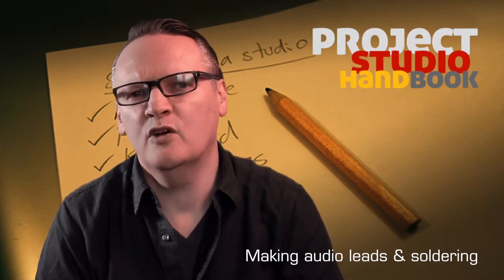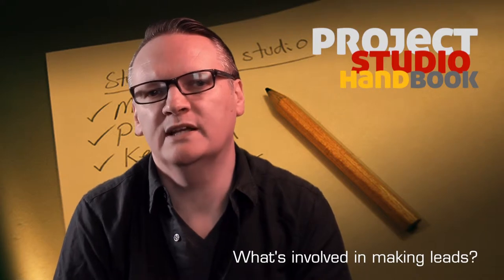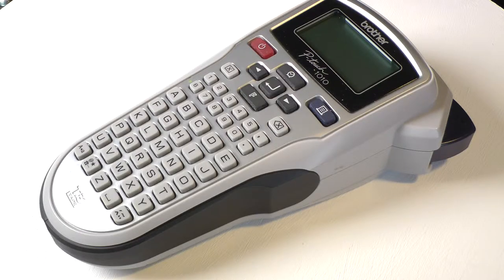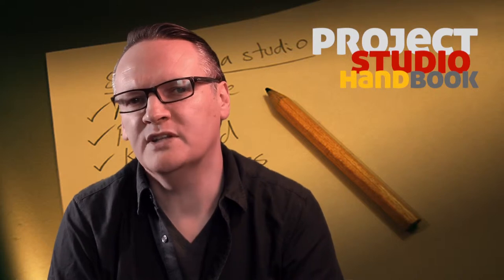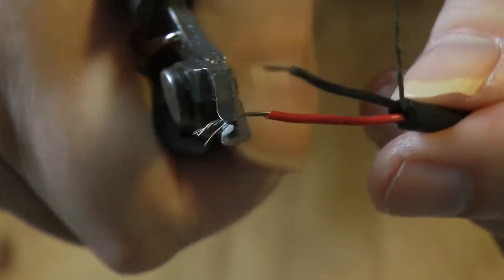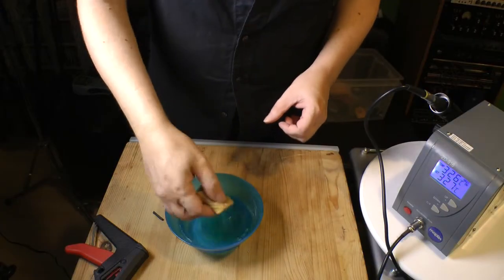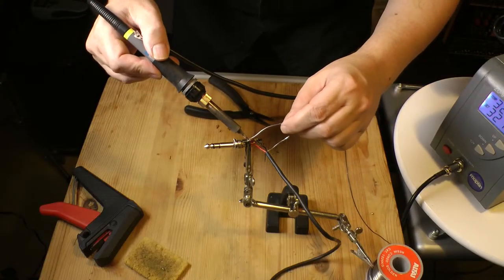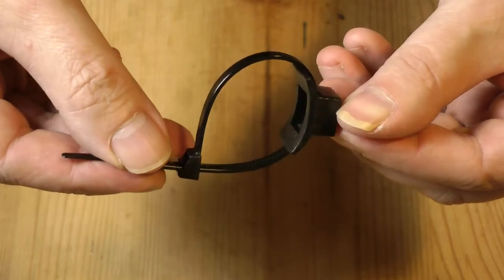Making audio leads & soldering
A video tutorial for the project and home studio owner on planning and making leads and looms.